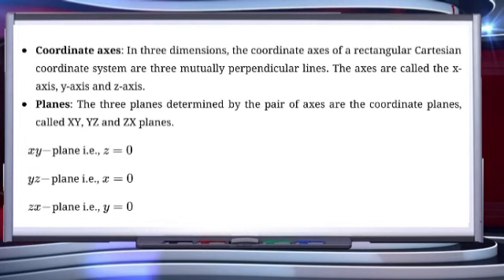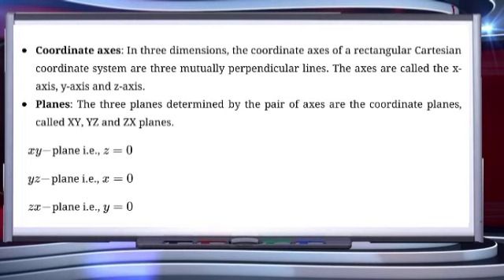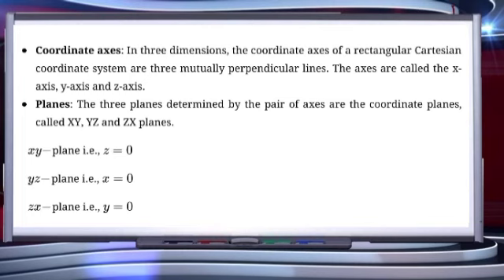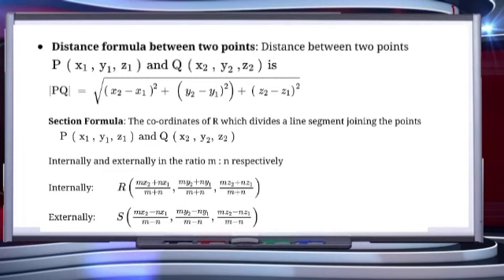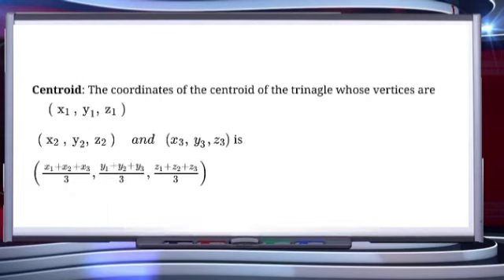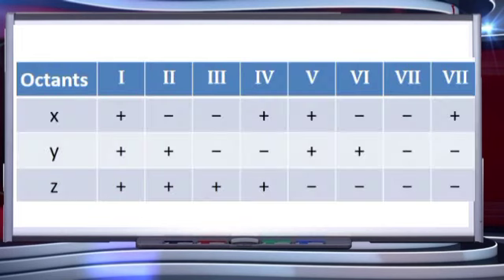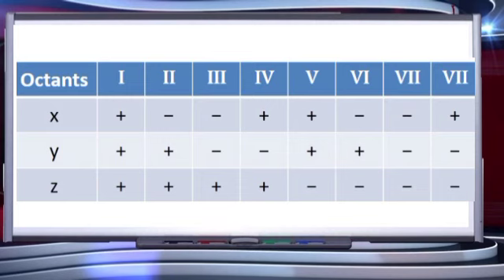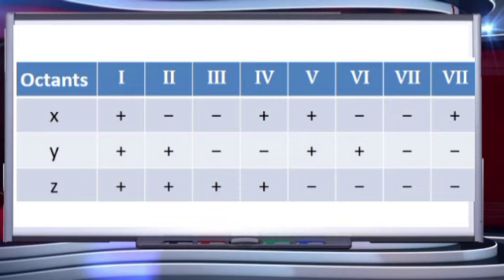Class - 11 maths chapter - 12 Introduction